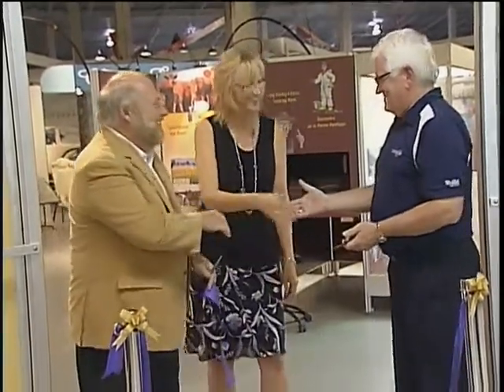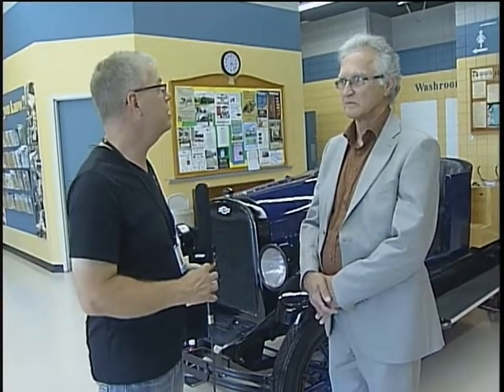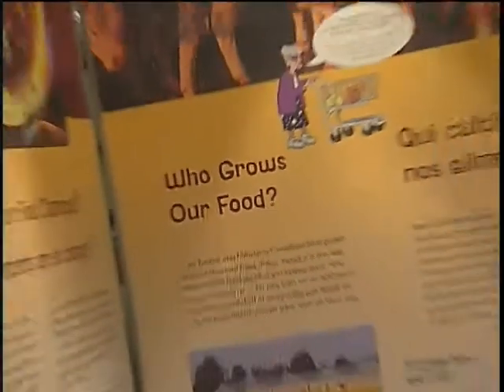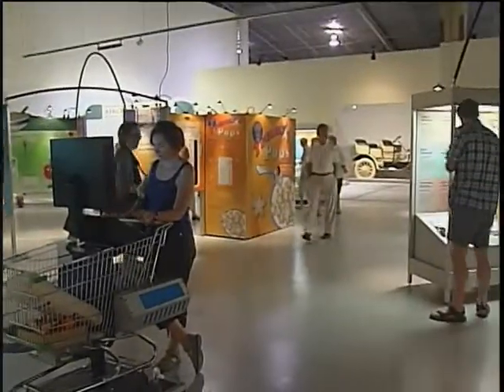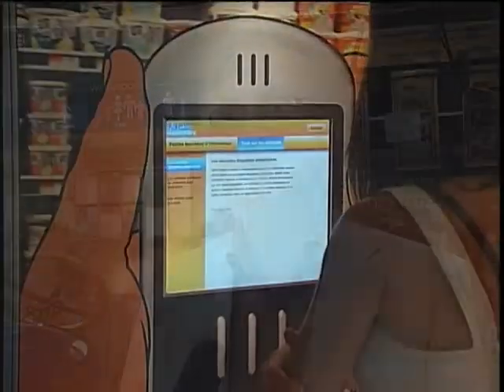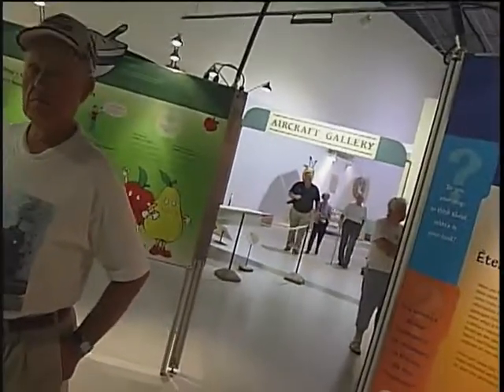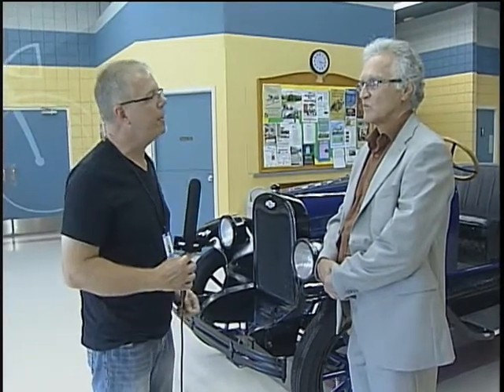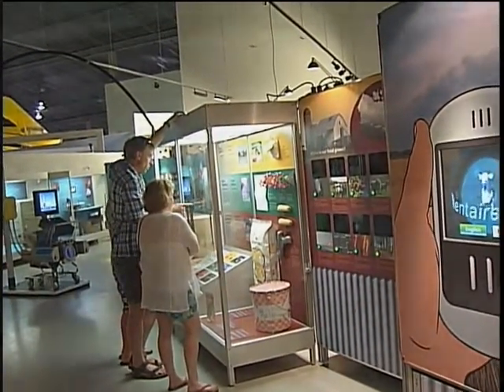WDM Food For Health Exhibit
Moose Jaw WDM has a display that highlights the basics of healthy eating & lifestyle choices as we find out in this report